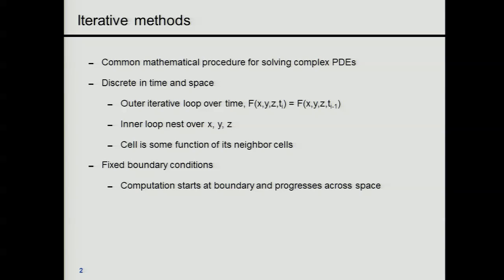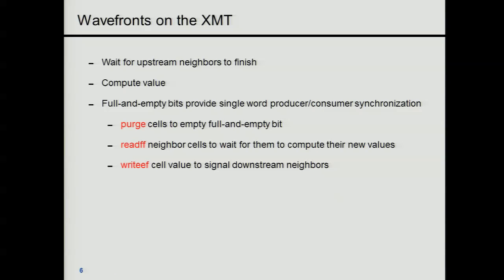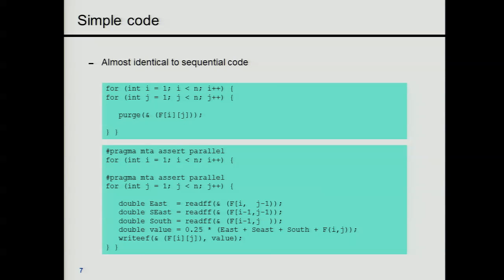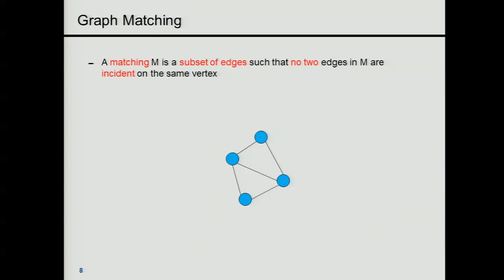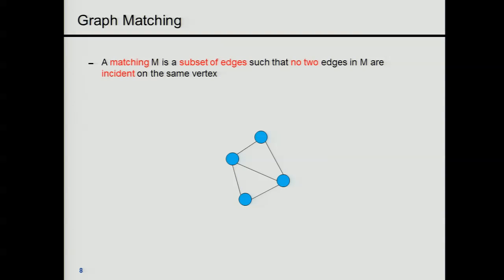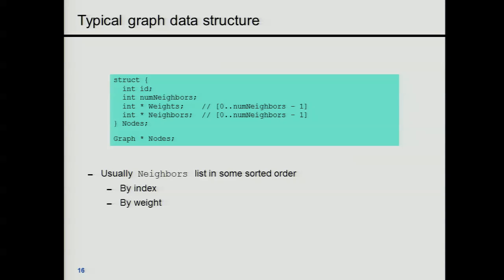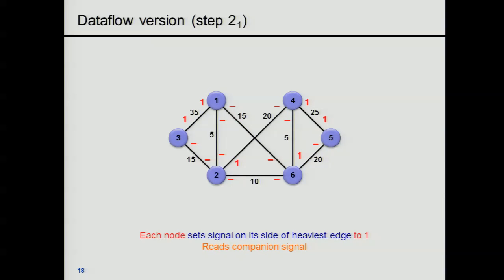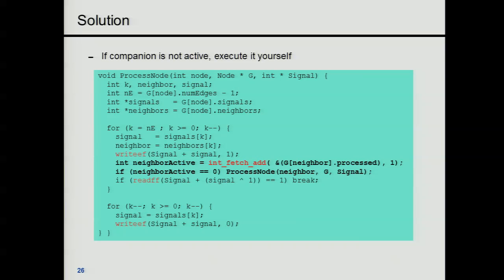Dataflow on Cray XMT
John Feo, Pacific Northwest National Laboratory

How a classical problem can be redefined to exploit the XMT peculiar parallel architecture and memory structure.

This presentation is part of the course "Using the next-generation Cray XMT (uRiKA) for Large Scale Data Analytics" held at CSCS, the Swiss National Supercomputing Centre in May 2012.